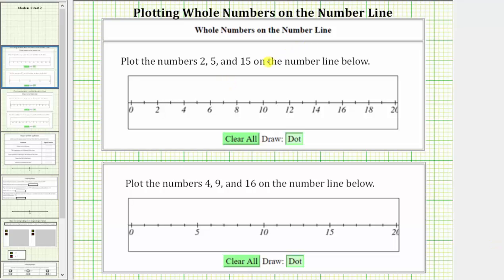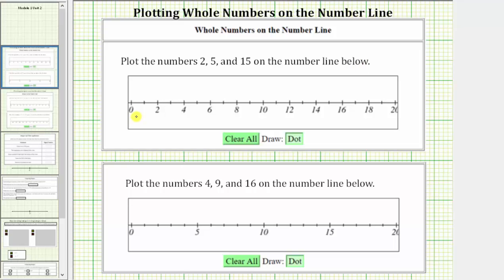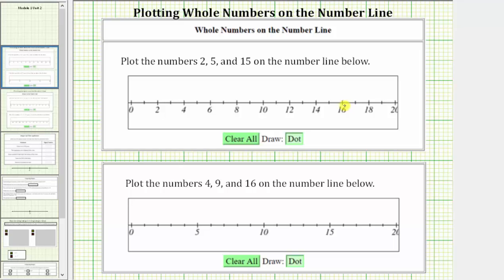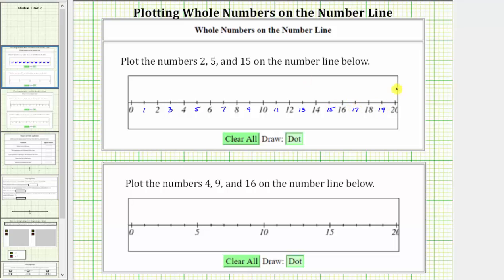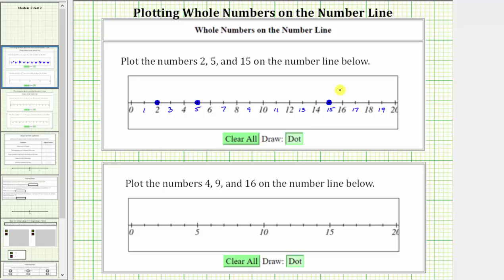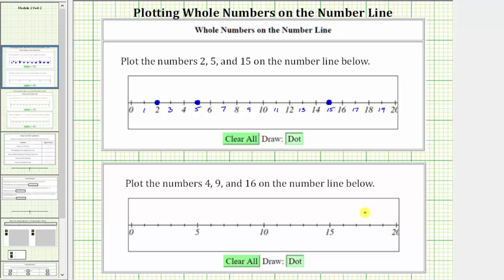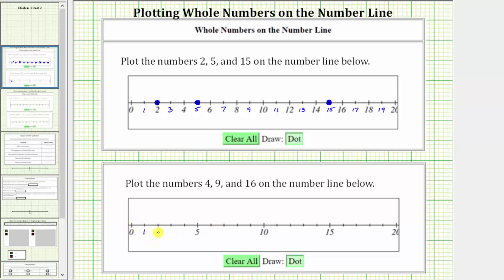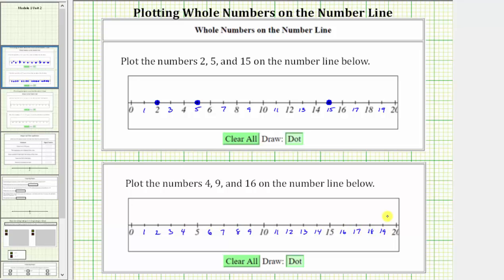Plot Whole Numbers on the Number Line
The video explains how to plot whole numbers on the number line.